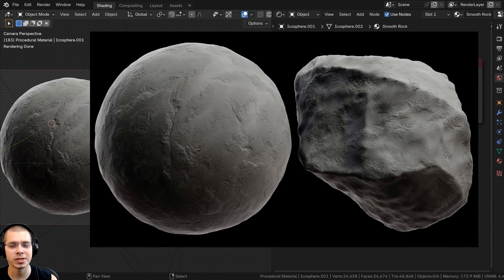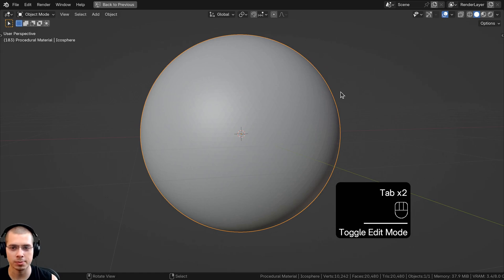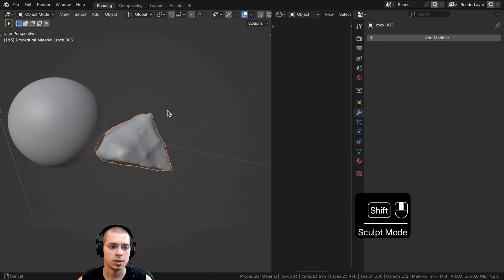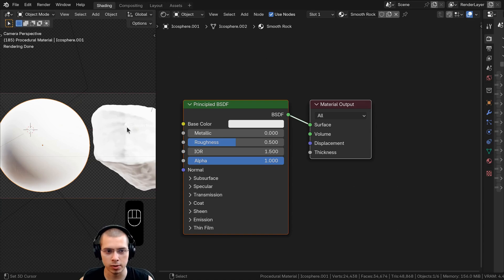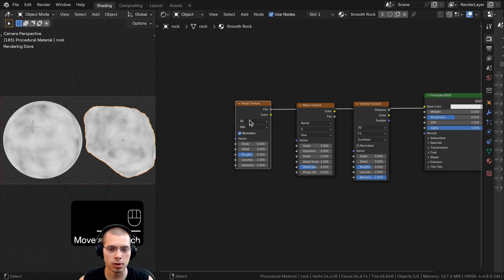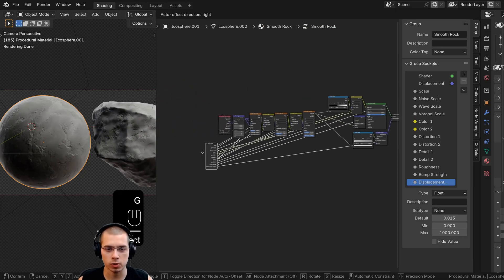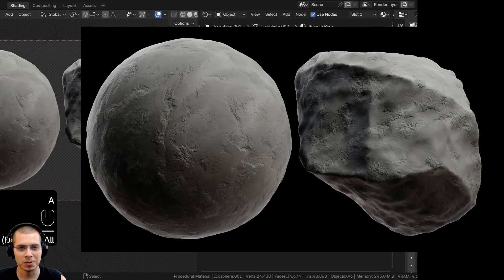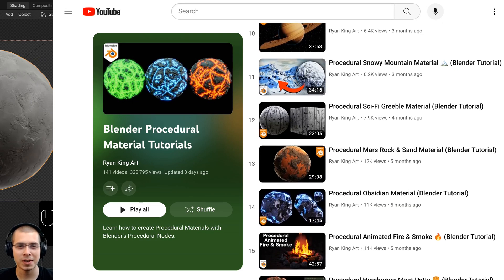Procedural Smooth Rock Material (Blender Tutorial)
In this Blender tutorial we will create this Procedural Smooth Rock Material.

● Timestamps:
0:00 Intro
2:25 Scene Setup
6:16 Procedural Setup
14:07 Customizable Node
17:15 Closing